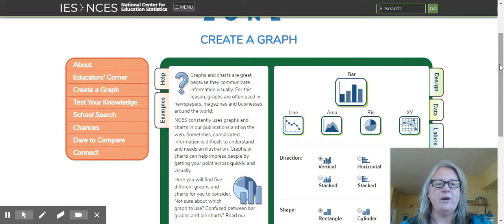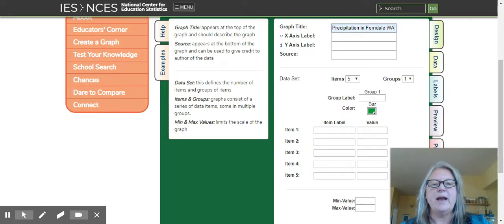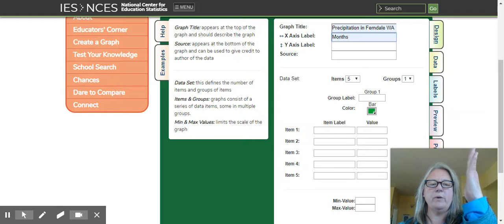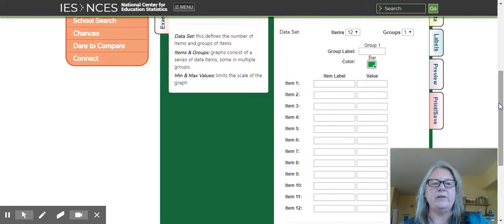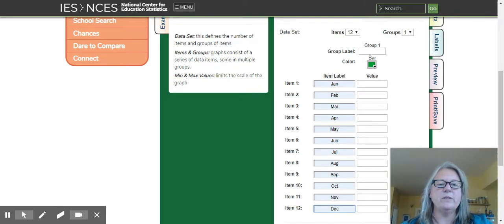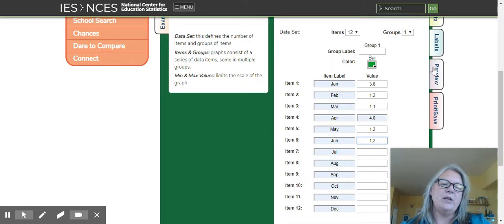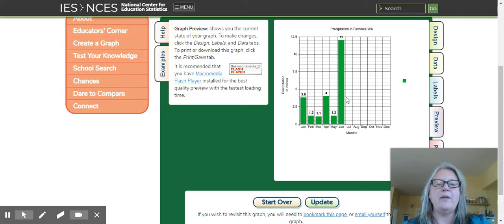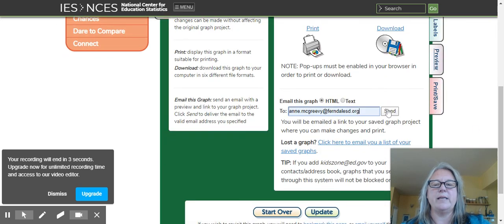NCES Kids' Zone Test Your Knowledge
Anne McGreevy
Middle School Science
Science Instructional Videos